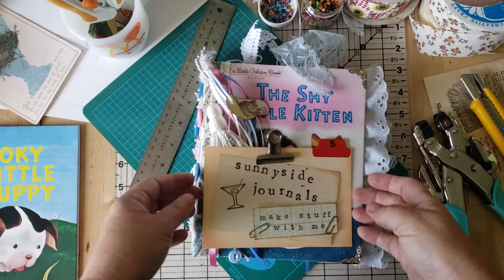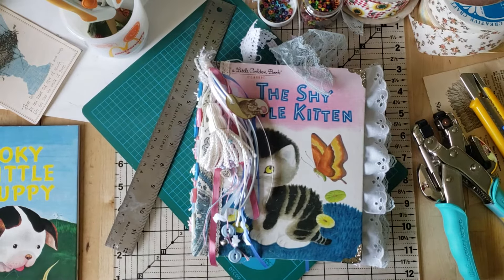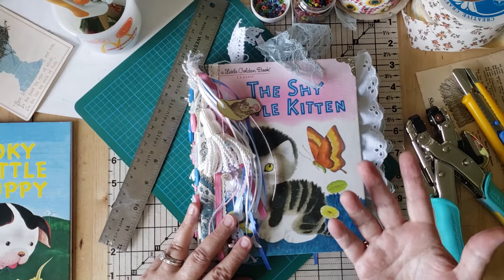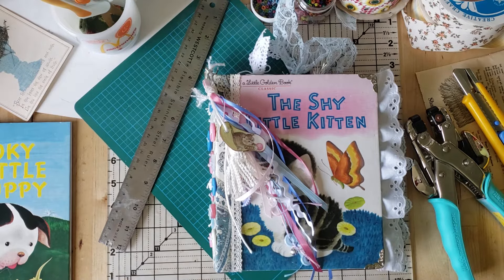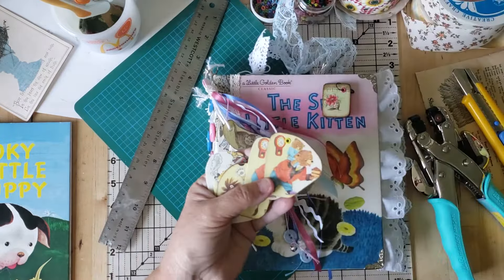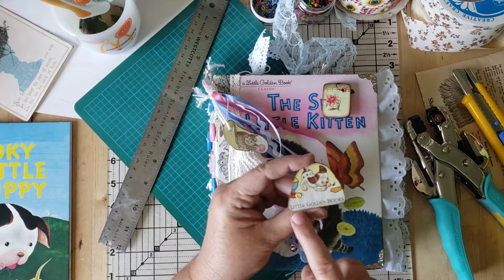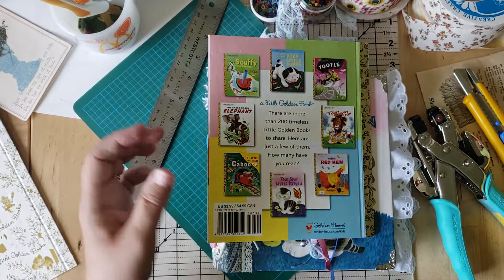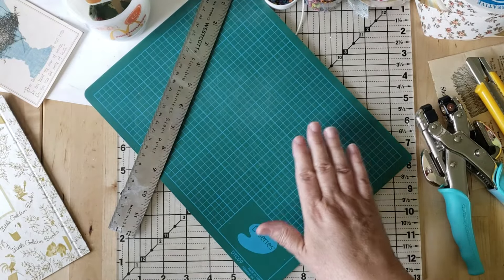Make Stuff With Me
Today I'm making charms from the back of a Little Golden Book.

If you are new here, welcome! Please note: I usually just turn on my camera and chatter while I work. It's not fancy. It's not clever tutorials (although I do hope you learn something.) It's just me creating in my studio 🥰🎨 junkjournals​

My Etsy shop